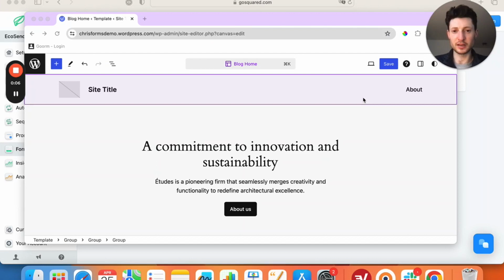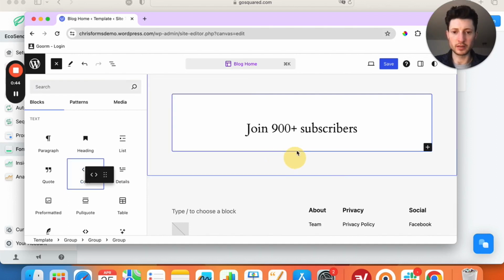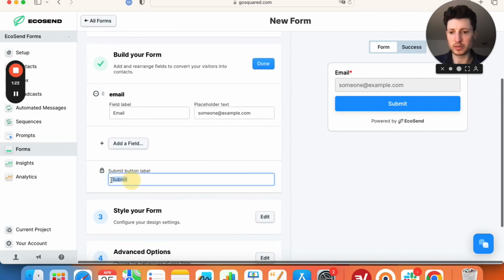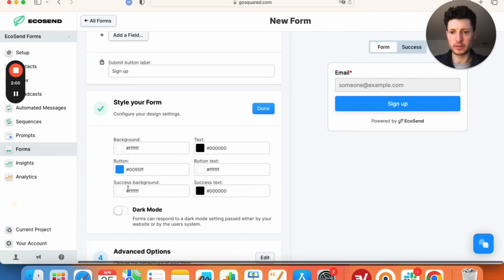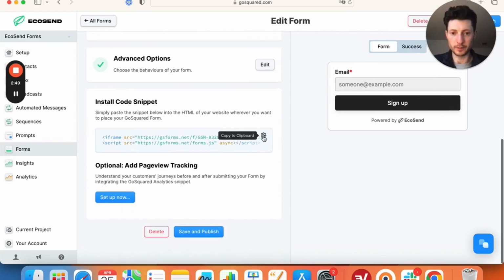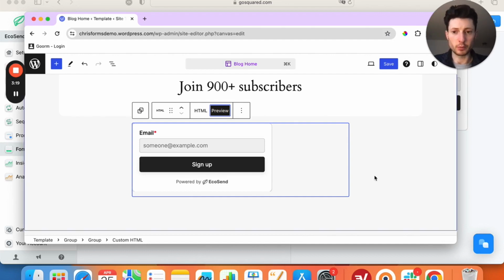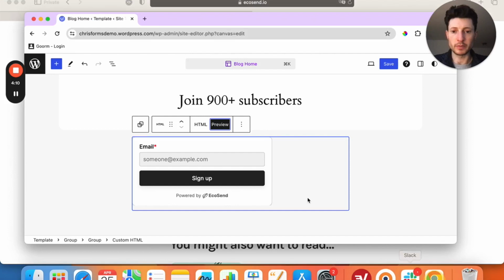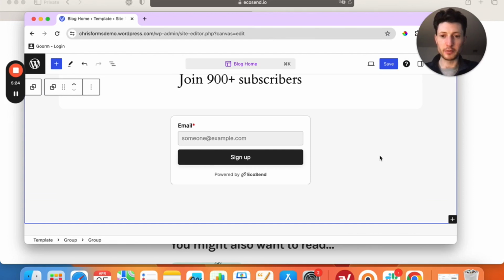Add your EcoSend Forms to Wordpress! 💻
EcoSend Forms are a powerful way to build your audience 💪

Whether that's for your Newsletter, 121 Coaching, Community membership programs or more!

But how exactly do you upload an EcoSend Form into your Wordpress website? 🤔

In this video, join our CS Lead Chris, as he takes you from start to finish of building an EcoSend Form, and integrating it into an example Wordpress website.

0:00 Setting the Scene
0:28 Building a Code Block in Wordpress
1:00 Building an EcoSend Form
2:49 Installing into Wordpress
3:18 Adding a custom code to centre-align
4:35 The final result!
4:49 Outro